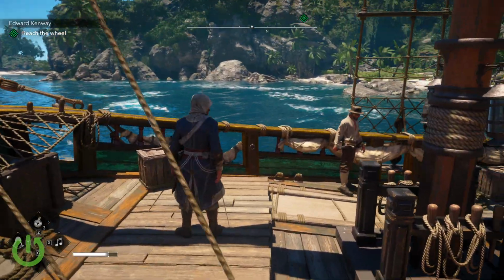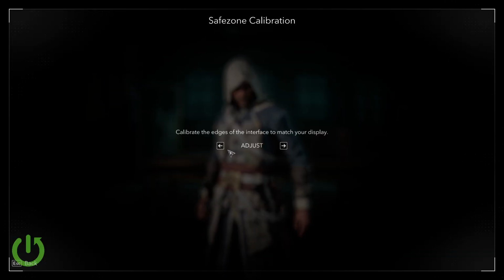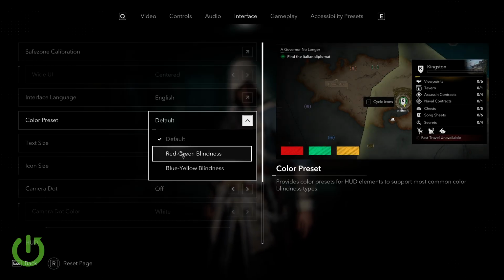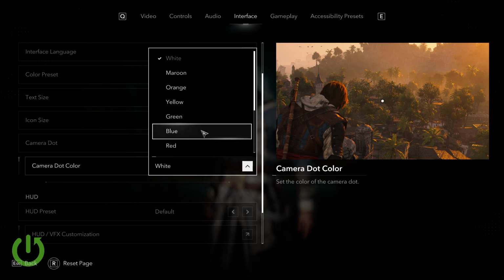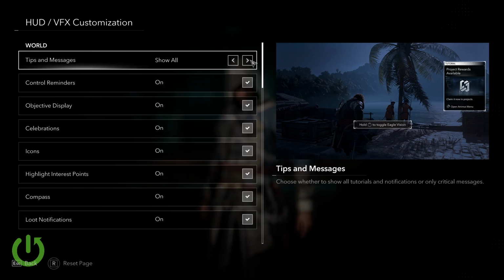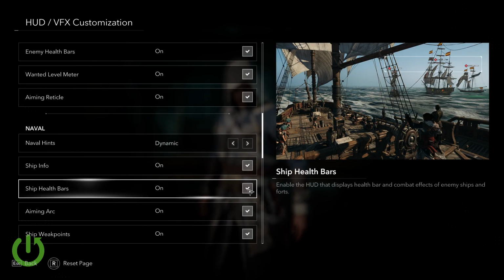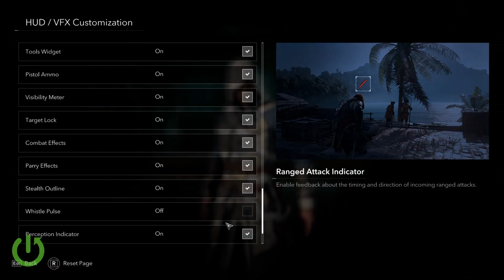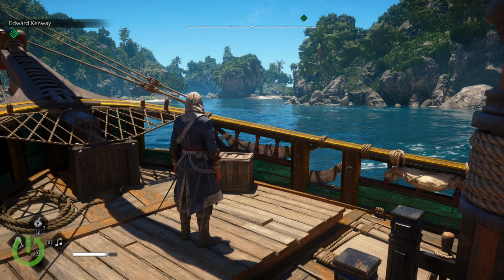Assassin's Creed Black Flag Resynced - How to Change Interface (UI) Settings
Learn how to change the interface (UI) settings in Assassin's Creed Black Flag Resynced. In this video we open the main menu, go to Options → Interface and walk through Safe Zone calibration, Wide UI and aspect ratio limits, interface language, color presets (including color-blind modes), text and icon sizes, camera dot size and color, HUD presets and HUD VFX customization, naval and ship HUD options, and HUD opacity. Follow these steps to clean up your HUD, improve readability, and match the UI to your monitor and play style for a better game experience. This guide covers the most useful UI toggles so you can disable or enable elements like compass, loot notifications, interaction prompts, and more.

How to change interface settings in Assassin's Creed Black Flag Resynced?
How to customize HUD and HUD VFX in Assassin's Creed Black Flag Resynced?
How to adjust Safe Zone, HUD opacity and Camera Dot in Assassin's Creed Black Flag Resynced?

0:00 Introduction
0:09 Open main menu (Esc / Menu button)
0:25 Options → Interface overview
0:35 Safe Zone calibration (set UI edges)
1:10 Wide UI and aspect ratio limits
1:35 Interface language & color presets (color-blind modes)
2:10 Text size, Icon size, Camera Dot size and color
3:10 HUD presets, HUD VFX customization and Tips/Messages
4:20 Naval & Ship HUD options (hints, ship info, aiming arc)
5:10 HUD opacity, final adjustments and close